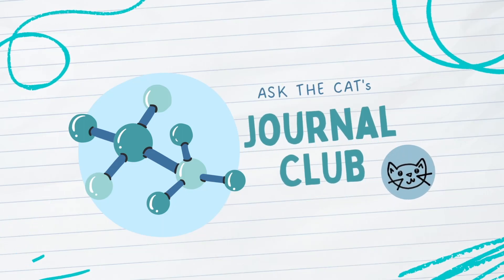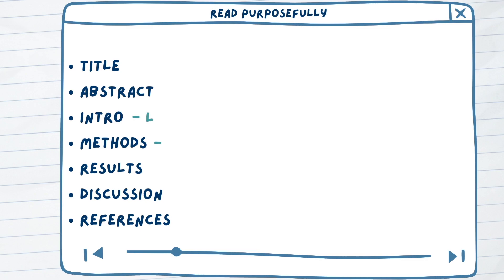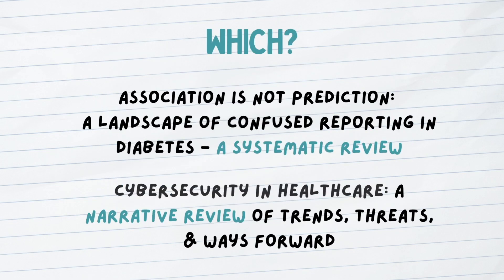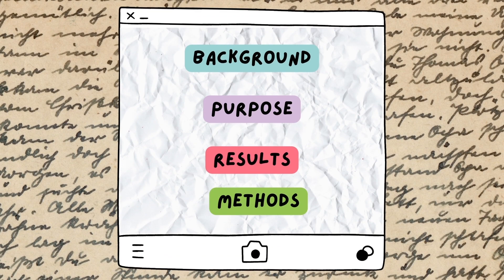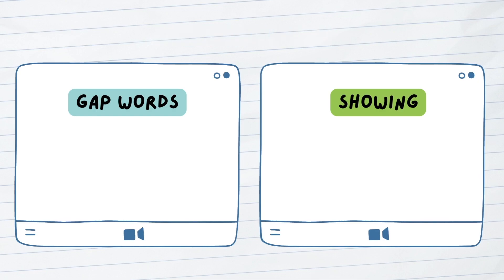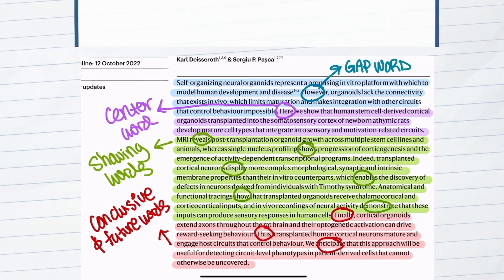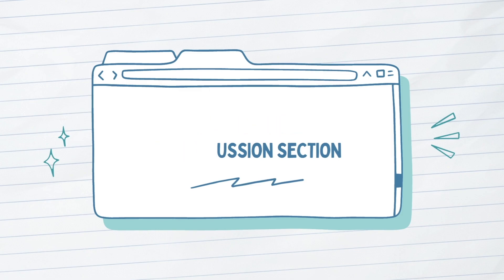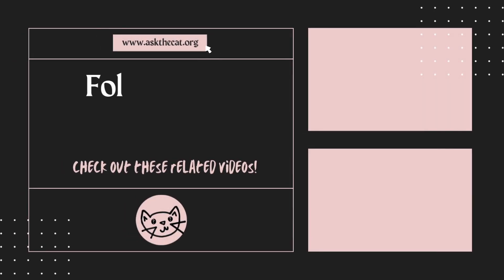How to Read Research Articles | Journal Club Series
In this continuation of the Journal Club series, we will be discussing useful tips to start reading research articles. In the previous video, we discussed ways to search for your research articles of interest, while reviewing what the different types of articles are, so be sure to check out that video if you would like to apply the techniques we discuss in this video to an article you want to start reading.